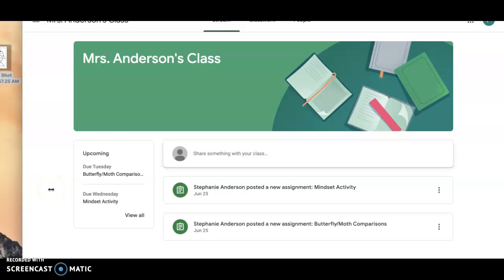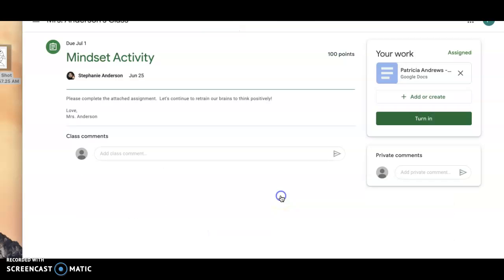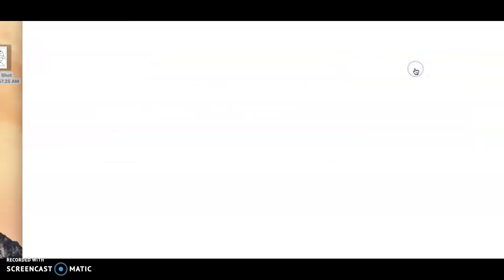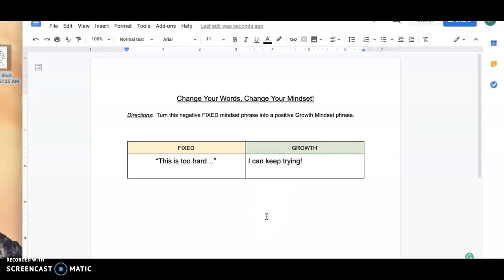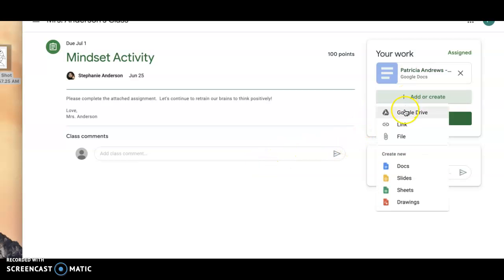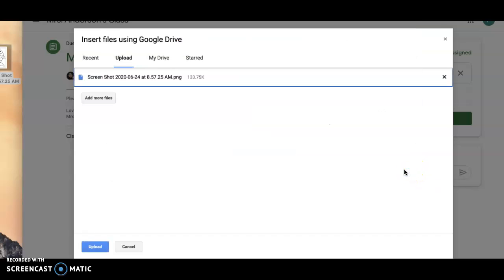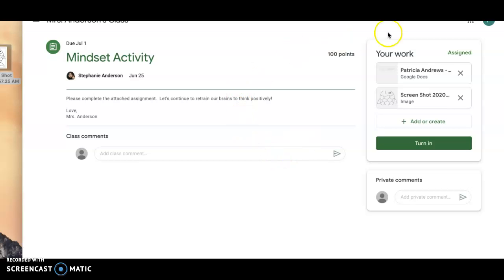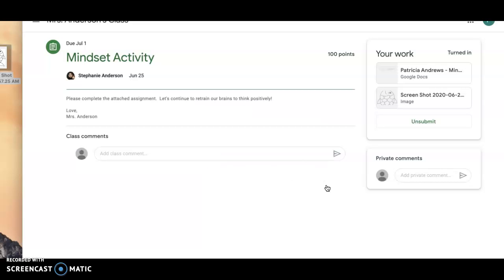How to Turn In an Assignment